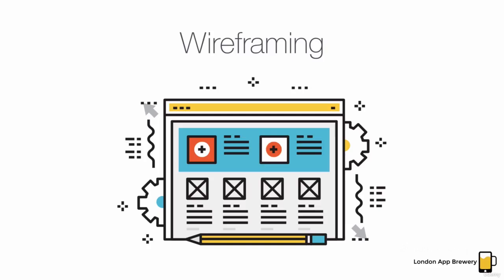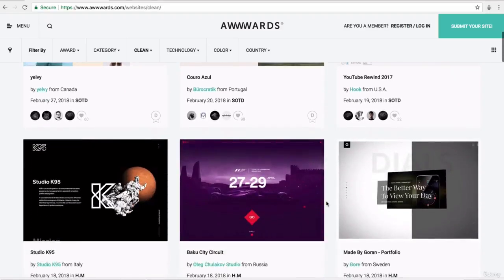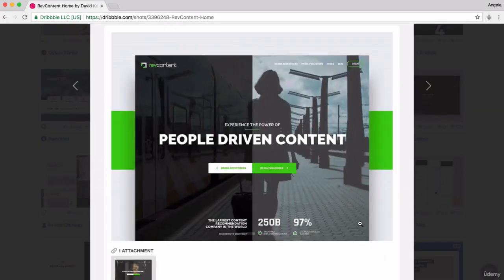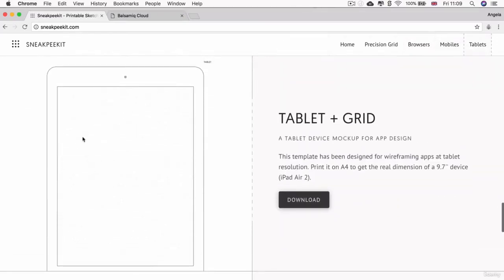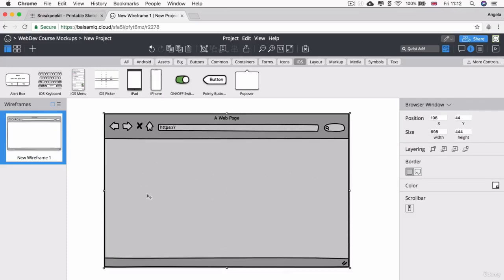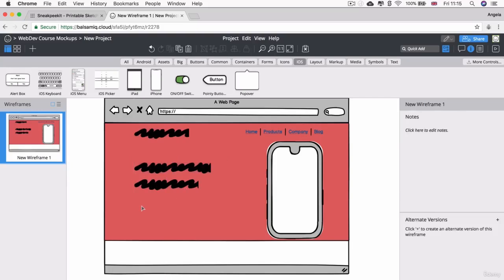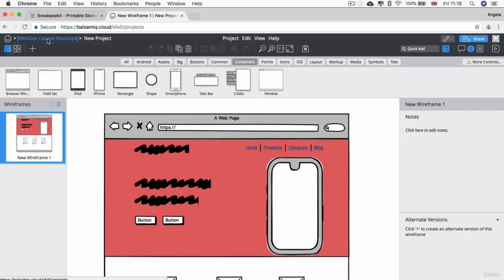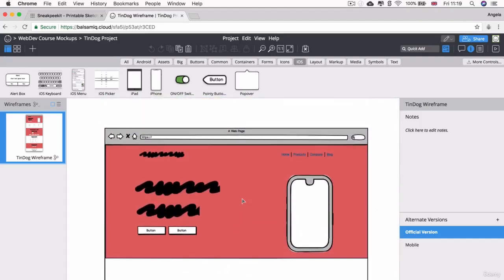003 Web Design 101: Wireframing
Title: "Web Design 101: The Basics of Wireframing"

Description: In this video, we'll explore the basics of wireframing - a critical step in the web design process. We'll cover what wireframing is, why it's important, and how it can help you create a better website. We'll also walk you through the process of creating a wireframe, including the tools and techniques you'll need to get started. By the end of this video, you'll have a solid understanding of wireframing and be ready to start designing your own websites.